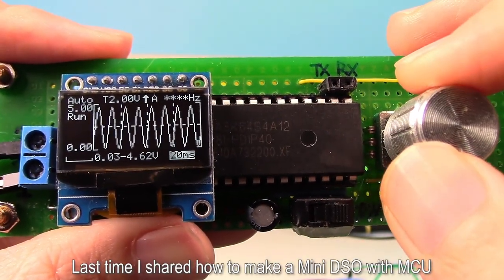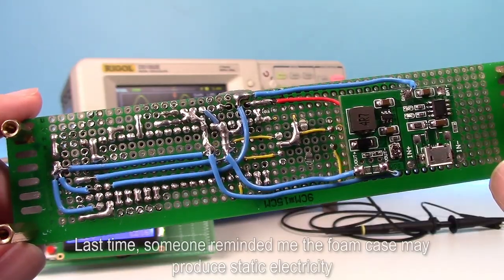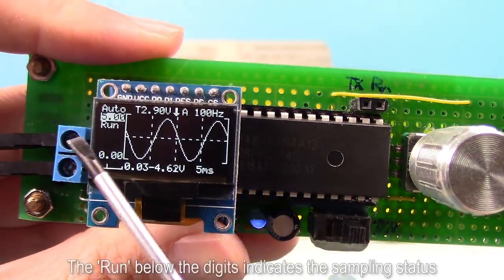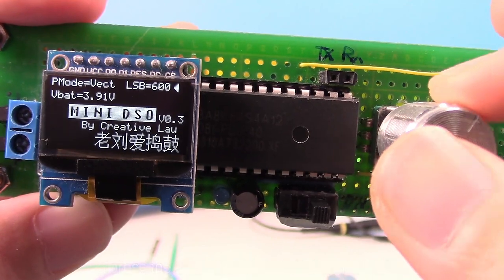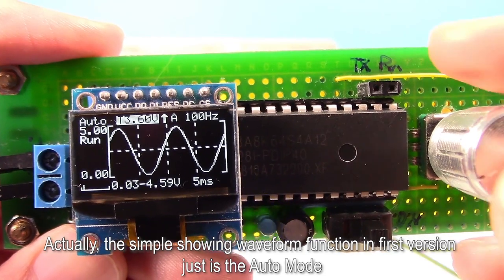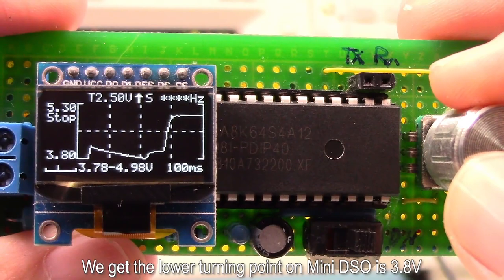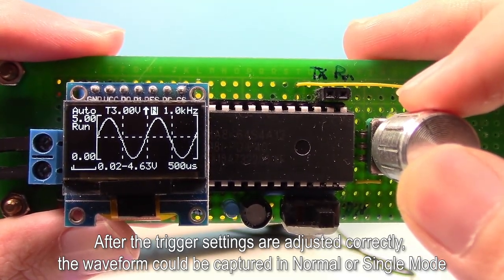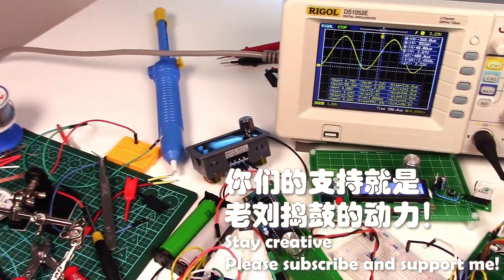Upgrade DIY Mini DSO to a Real Oscilloscope with Awesome Features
Last time I shared how to make a Mini DSO with MCU.
To know how to built it step by step, please refer to my previous video:

Since many people are interested in this project, I spent some time upgrading it overall. After upgrading, the Mini DSO is more powerful.
Since all operations are controlled by a single Encoder, it seems a little complicated. In this video, I will show you all functions and how to operate in detail.

Specification:
MCU: STC8A8K64S4A12
Display: 0.96" OLED with 128x64 resolution
Controller: One EC11 Encoder
Input: Single Channel
Sec/div: 500ms, 200ms, 100ms, 50ms, 20ms, 10ms, 5ms, 2ms, 1ms, 500us, 200us, 100us(100us only available in Auto Trigger Mode)
Voltage Range: 0-30V
Sampling Rating: 250kHz @100us/div

There are a little changes in circuit and full update with code.
New features:
1. Show frequency of waveform
2. Customize trigger level
3. Auto, Normal and Single Trigger Mode
4. Scroll waveform along horizontal or vertical
5. Adjust OLED brightness in settings

I still plan to upgrade this project. Since many people tend to use STM32, I decide to transfer this project to it. I will share when it is done.